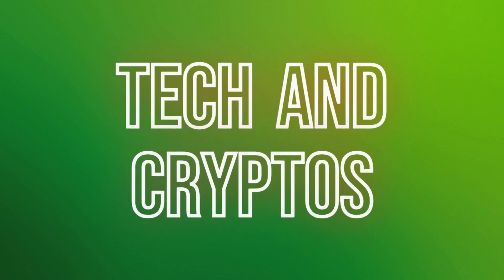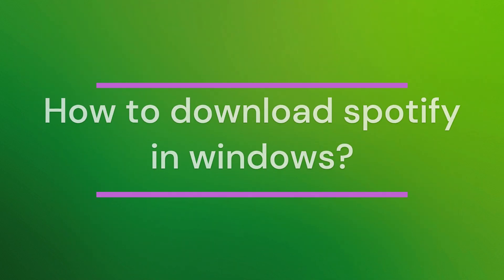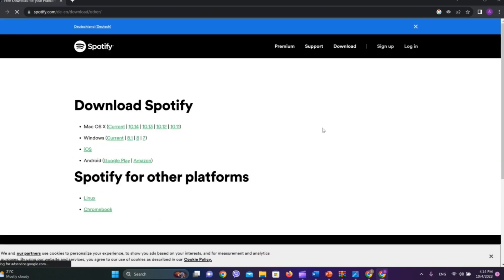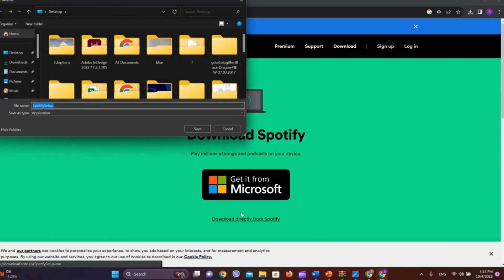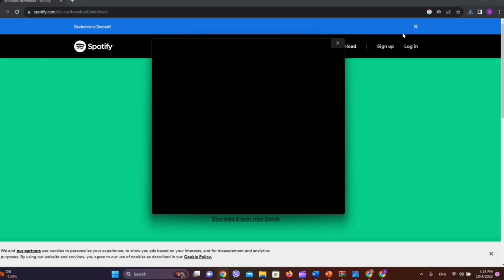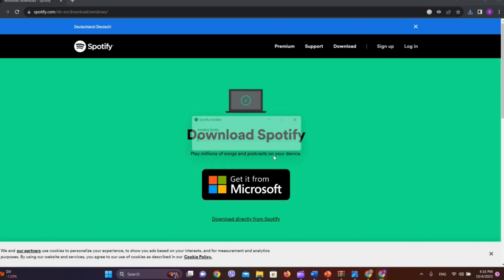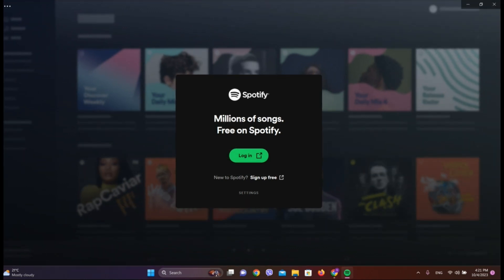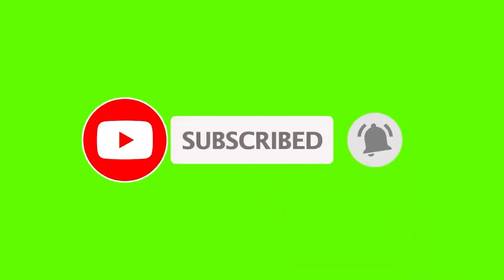Spotify on PC: How to Download Spotify on Windows (2023)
This video is on how to download spotify in window? Learn how to easily download and install Spotify on your Windows computer with this step-by-step tutorial! Whether you're a music lover or new to the world of streaming, we've got you covered. Get ready to enjoy your favorite tunes hassle-free on your PC.